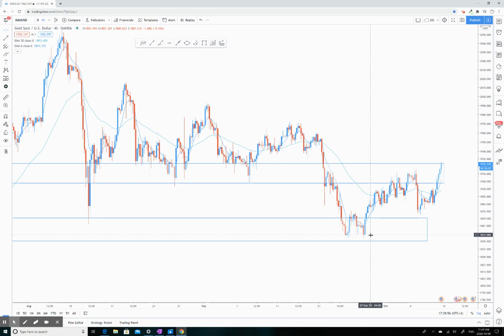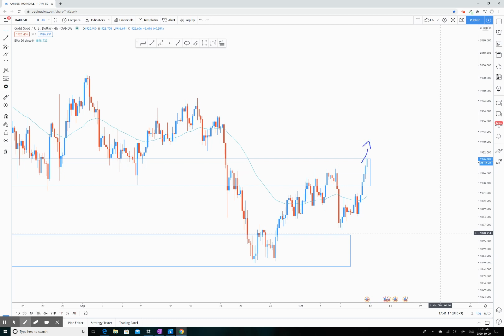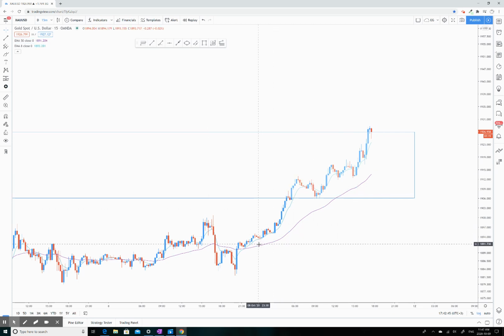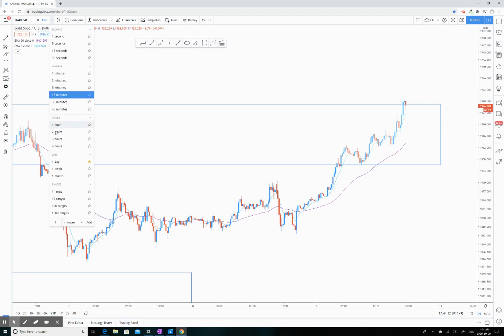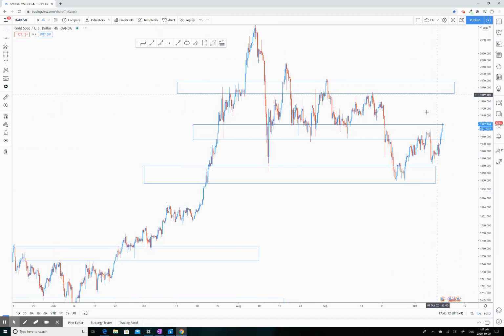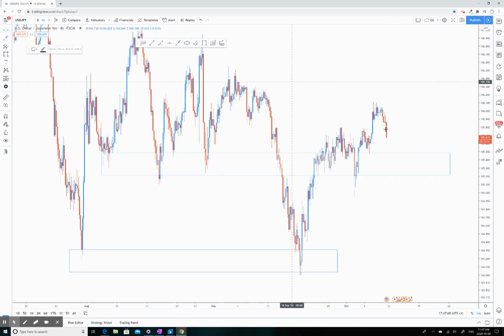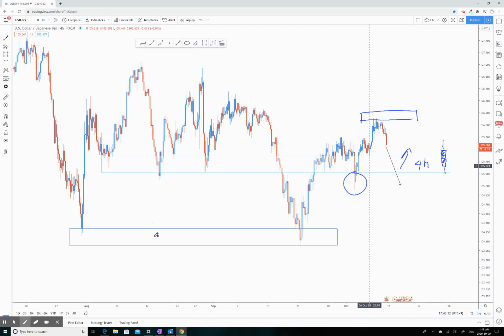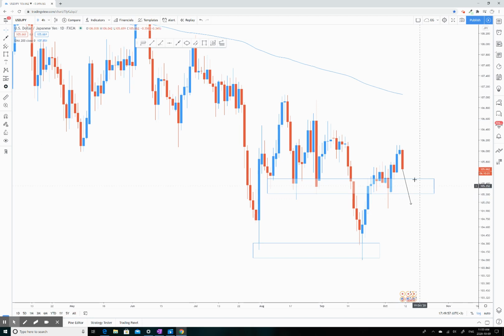Weekly Trade Review - Forex 101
Just going over the 2 pairs I'm personally paying attention to!